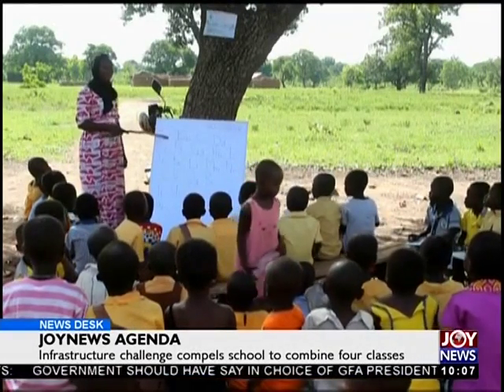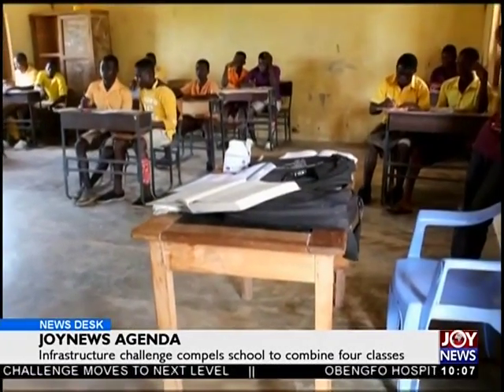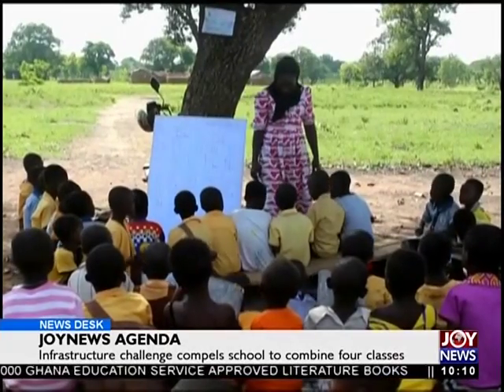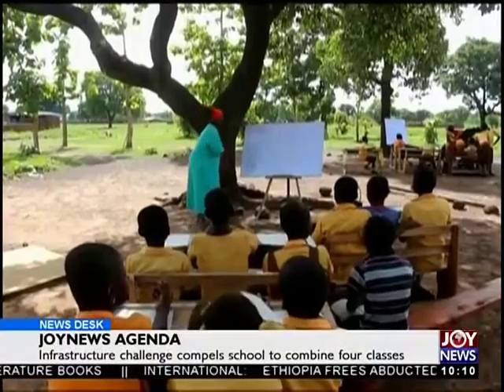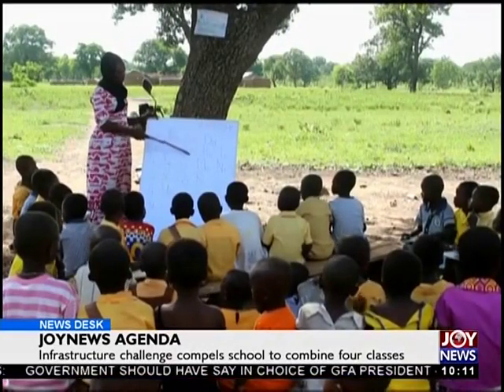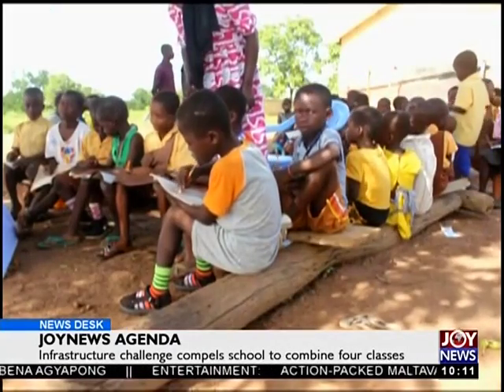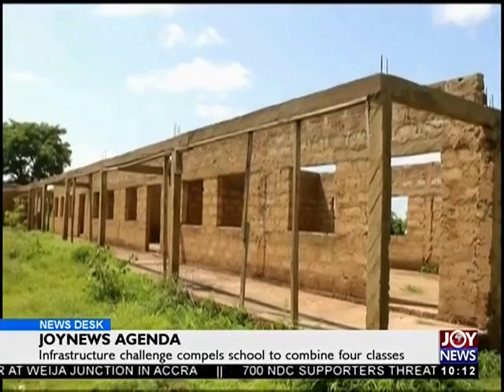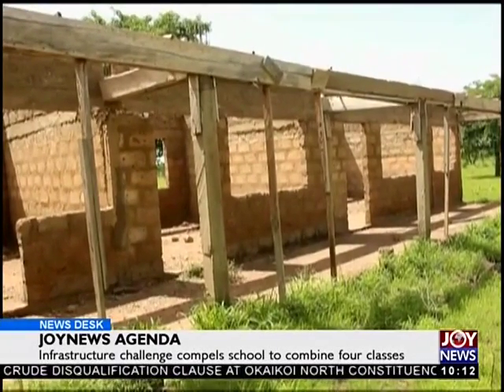JoyNews Agenda - News Desk on Joy News (30-5-18)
Infrastructure challenge compels school to combine four classes